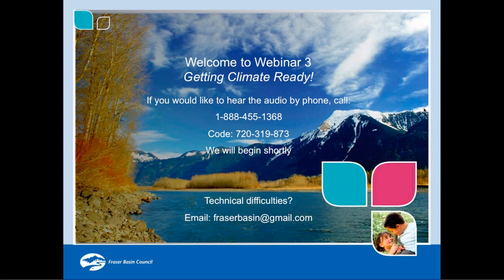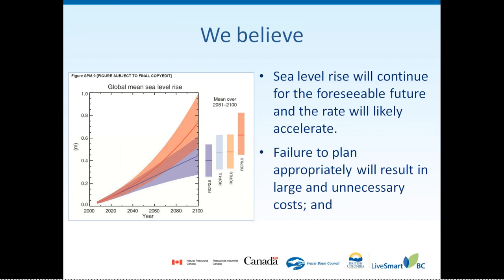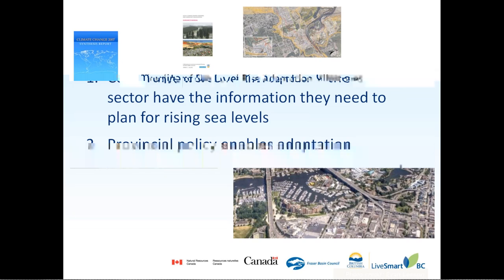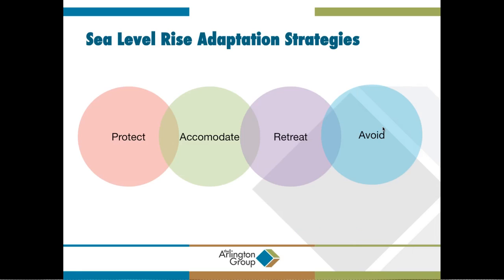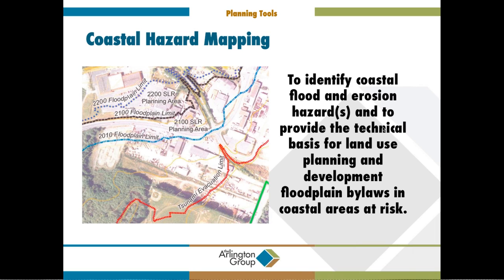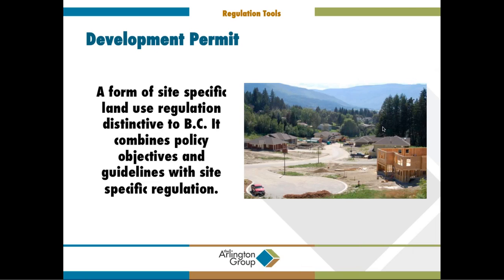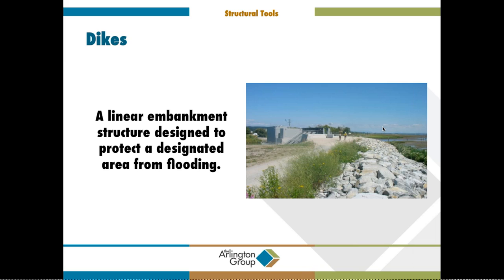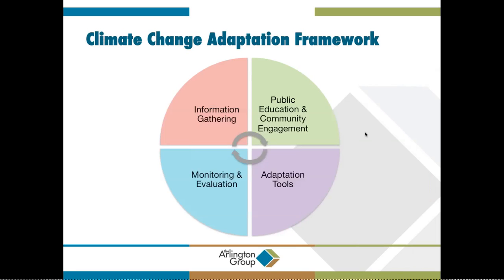Planning for Climate Change on the Coast: A Sea Level Rise Adaptation Primer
This webinar is designed to help communities identify, evaluate and compare options for adapting to the impacts of sea level rise and associated coastal hazards. A total of 21 adaptation tools are outlined in the Primer, including planning tools, regulatory tools, land use change or restriction tools, structural tools (flood protection works) and non-structural tools (soft armouring). Thomas White discusses the provincial context and development of the Primer. Graham Farstad provides an in-depth tour, highlighting the most relevant tools for BC local governments.

This webinar was part of a series hosted by the Fraser Basin Council, which showcases recent advances in local climate change information and tools that are tailored to the needs of BC local governments large and small.

Speakers

* Thomas White, Manager Science and Adaptation -- Climate Adaptation, Climate Action Secretariat, BC Ministry of Environment
* Graham Farstad, Director, The Arlington Group